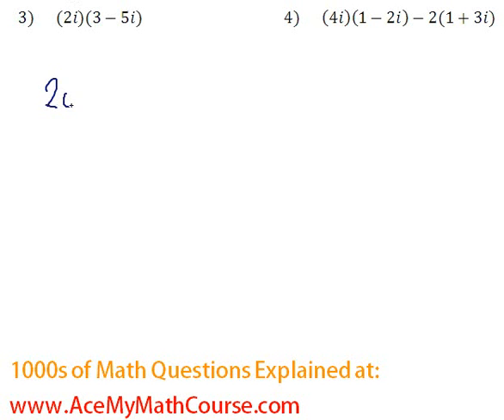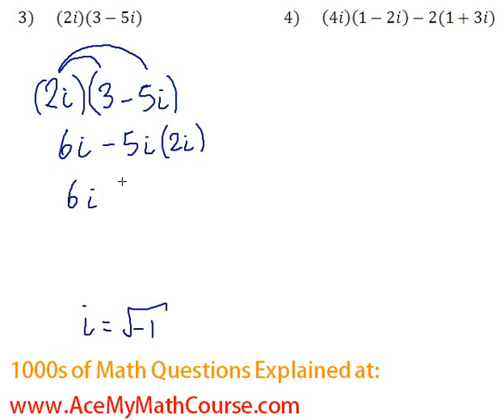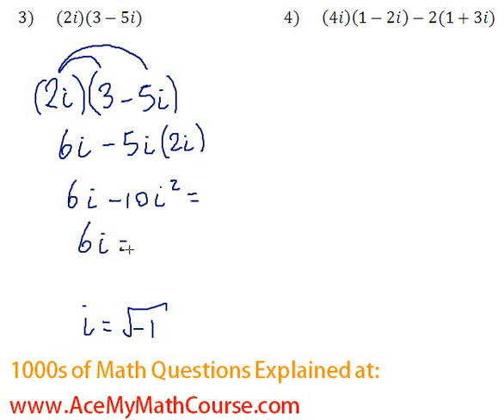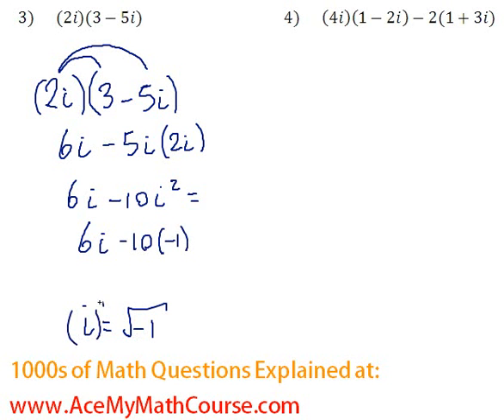Complex Numbers - Operations Question #3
For several other similar practice questions with video explanations!